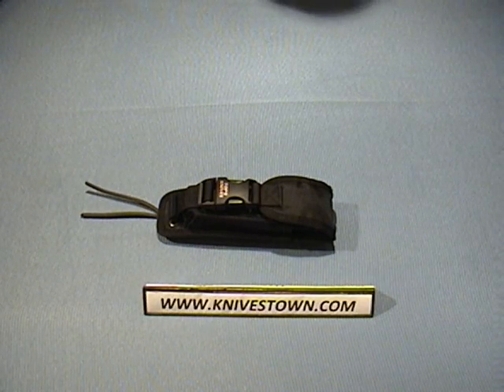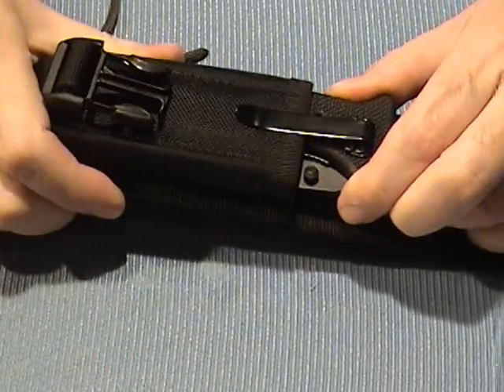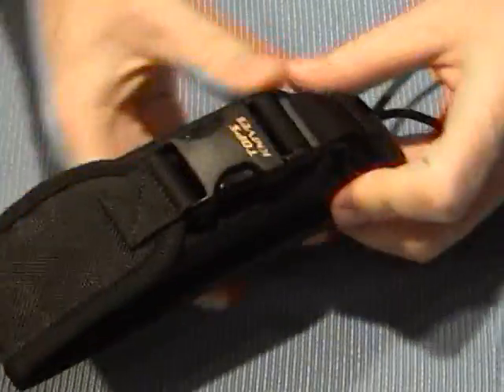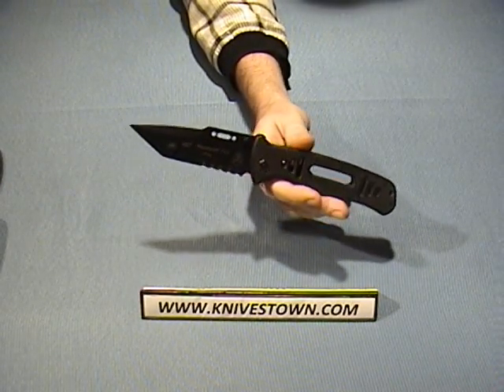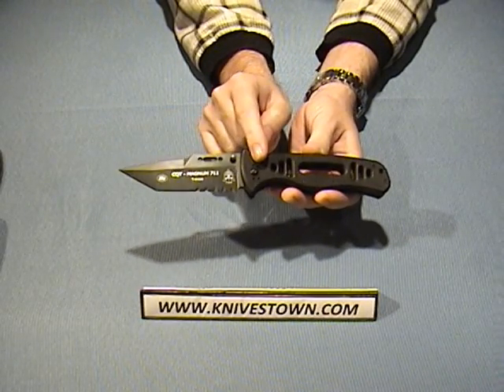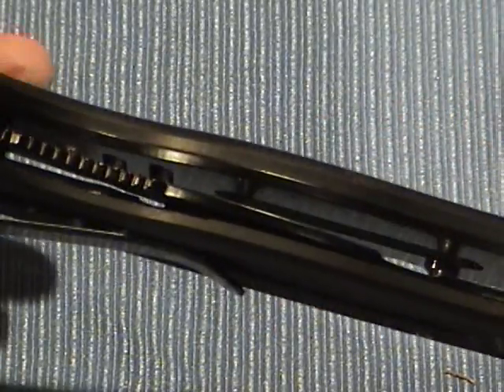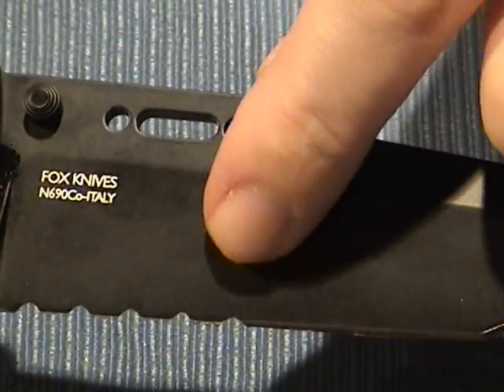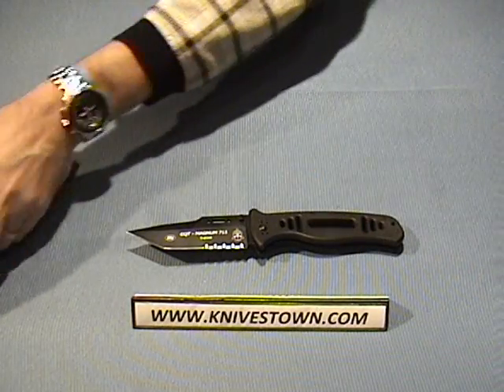TOPS CQT Magnum 711S Tactical Knife Review